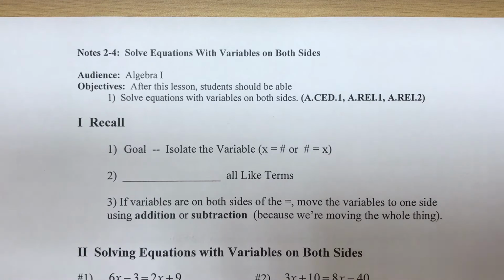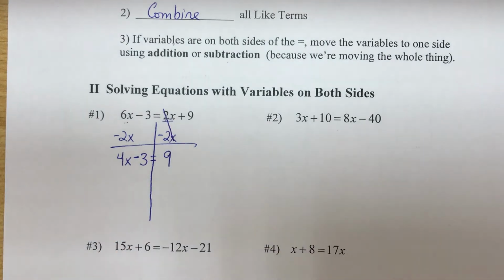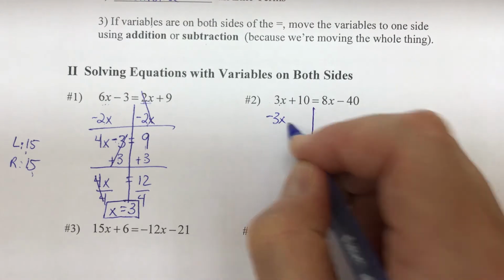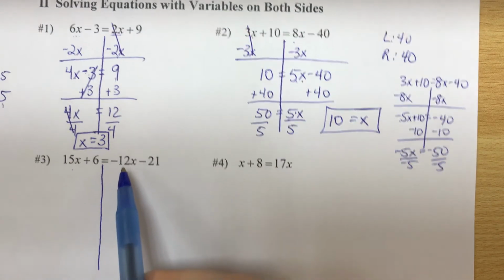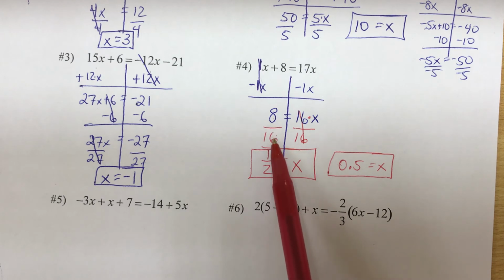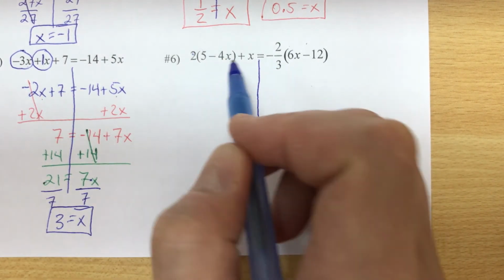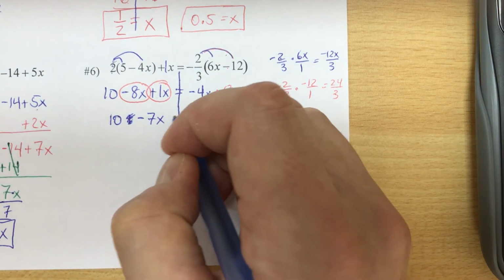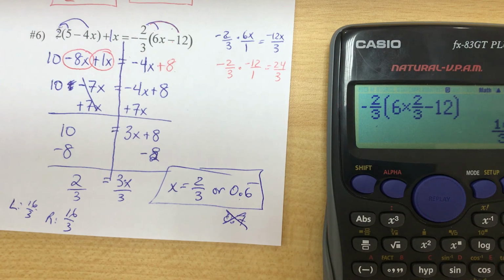Algebra 1 Notes 2-4 Solve Equations Variables Both Sides Part 1